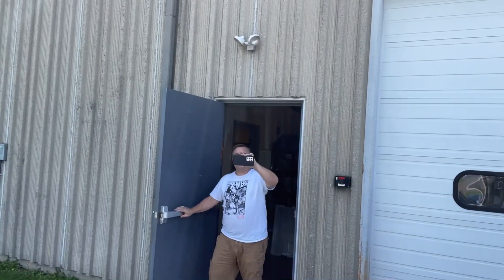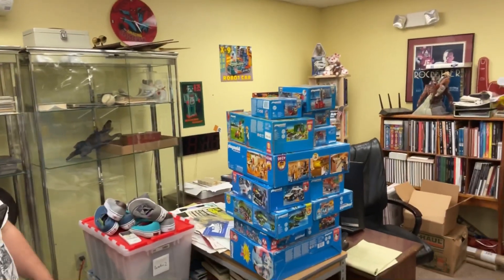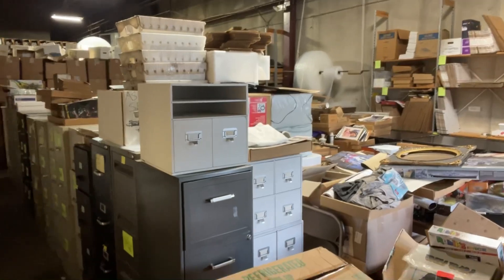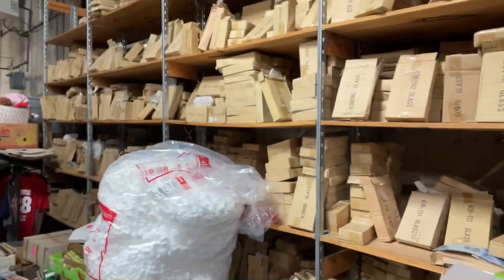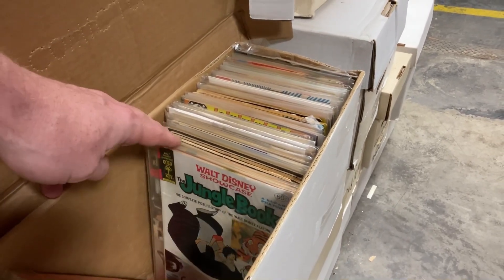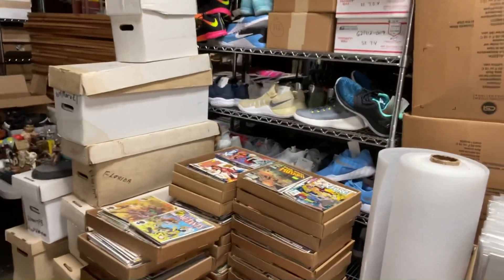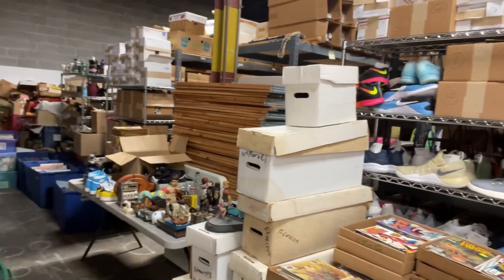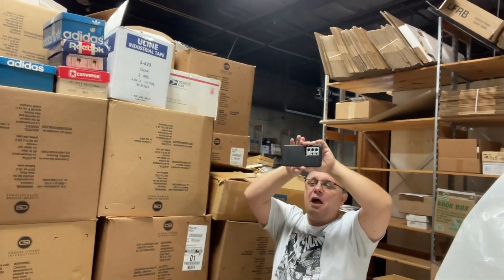MILLIONS OF ITEMS & 182,000 EBAY LISTINGS! A Visit to Mr. Buysalot!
In part one of this 3-part series, I show you behind the scenes of Mr. Buysalot's Multi-Million item eBay empire...and we are just getting started!

DENTAL KIT:

6-Piece Kit with Scalpels for picking/cleaning

POLYMAILERS:
100 Metronic 24x24 Poly Mailers

100 iMBAPrice 10x13 Poly Mailers

POSTER TUBES:
2x24 Tubes

2x36 Tubes

PRINTER LABELS:

500 Thermal Labels (4x6)

TAPE (INVISIBLE)

12 Pack of Tape

TAPE (PACKING)

Tape King Roll of 6 (60 yd per roll)

Tape King Roll of 36 (60 yd per roll)

Tape King Roll of 36 (110 yd per roll)

 ULINE H-150
2 Inch Tape Gun with 2 Tape Rolls